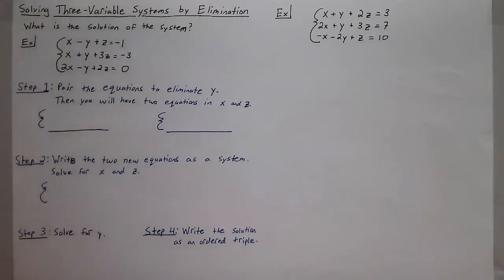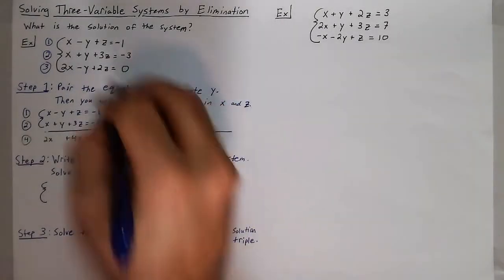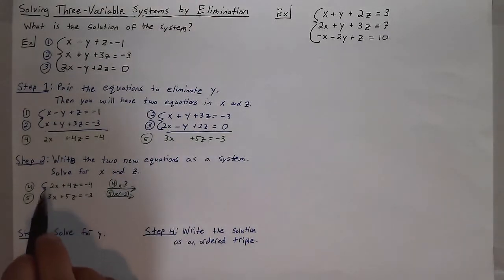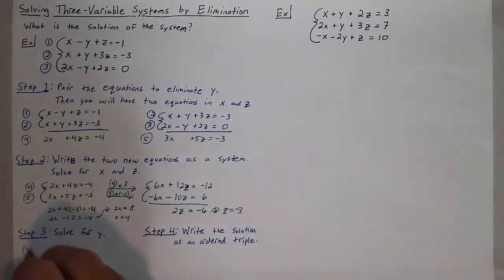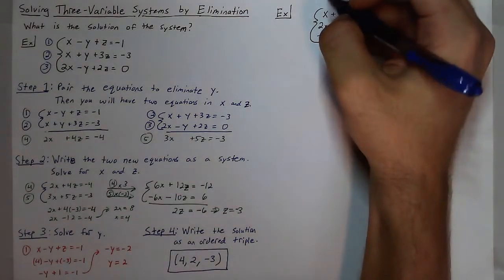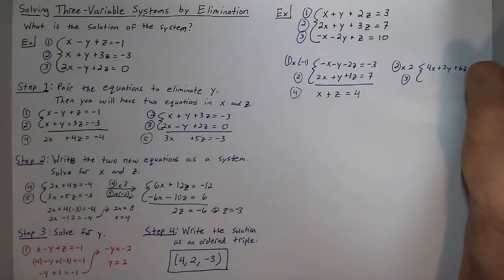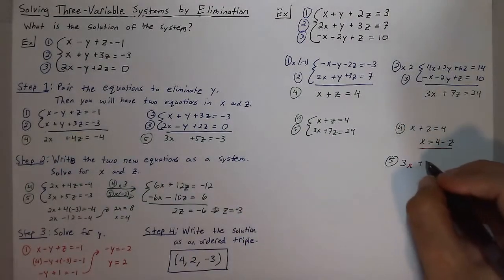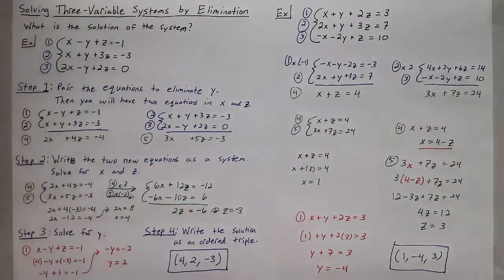Solving Three-Variable Systems by Elimination [3.5-1]